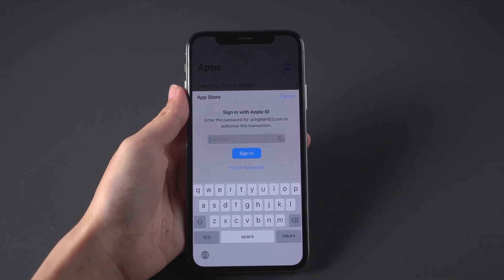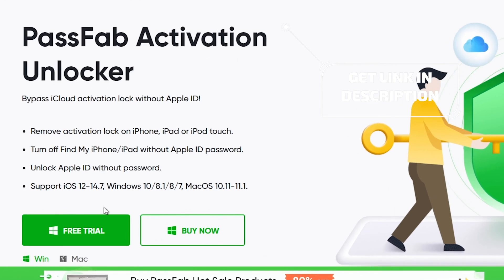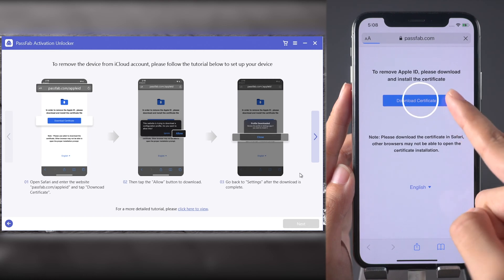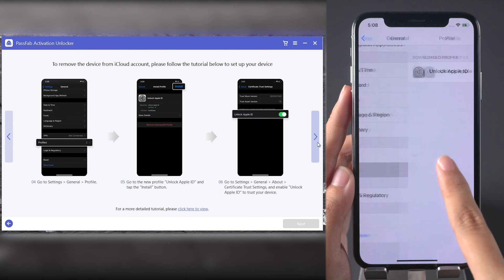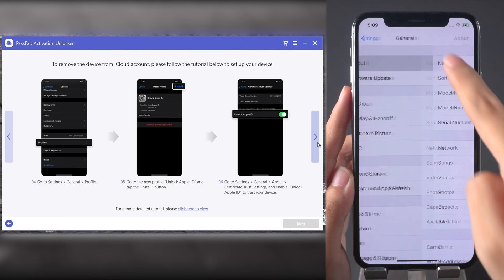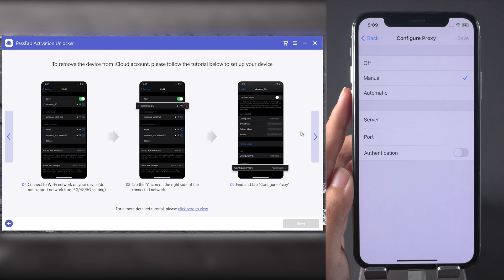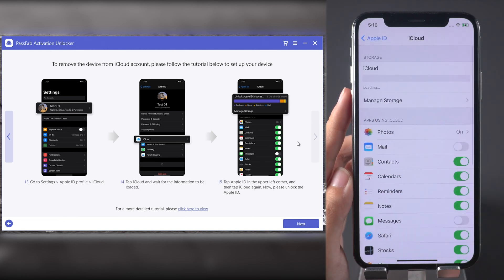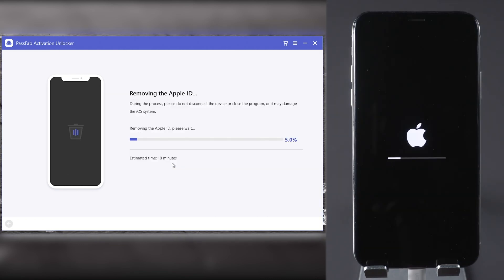Unlock Apple ID on Any iPhone✔No Password! How Do I Get Rid of Someone Else's Apple ID on My iPhone?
Forgot Apple ID password? Apple ID has been disabled? How do I get rid of someone else's Apple ID on my iPhone? Here is a video tutorial for you to unlock Apple ID without password using PassFab Activation Unlocker.

⏰Timestamps:
00:00 Intro
00:34 Download and install PassFab Activation Unlocker
00:48 Follow instructions to set up iPhone
02:48 Remove Apple ID from iPhone
03:06 Factory Reset iPhone

📃Related Article:
How to Unlock Apple ID within Minutes

📖Related Guide:
How to Unlock Apple ID

[Updated] How to Turn off Find My iPhone without Apple ID Password on Any iPhone

⚠IMPORTANT NOTICE:
2. PassFab Activation Unlocker is only designed to help individual users who forgot their Apple ID or Apple ID password, commercial use is not permitted.
3. This tool is unable to obtain access to credentials, compromise personal data or cause serious harm to others. Do not try to violate YouTube community guidelines.
4. This tool will factory reset iPhone after removing device from Find My iPhone, you can back up your phone before the restore.

Social Media